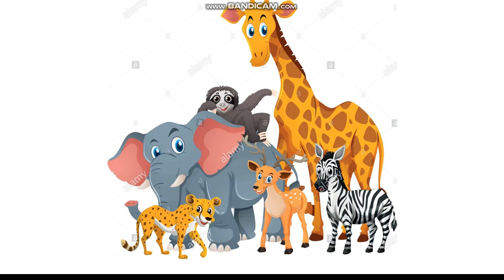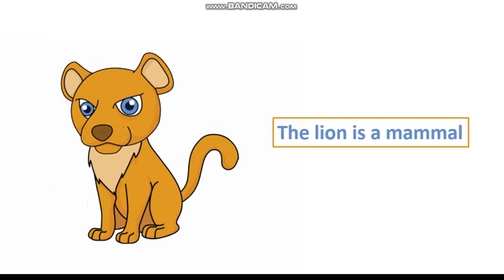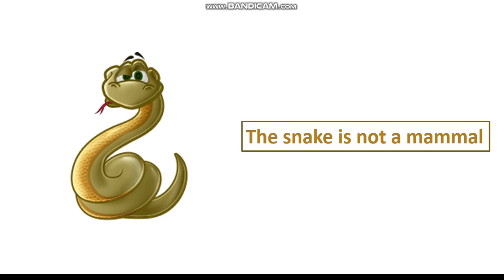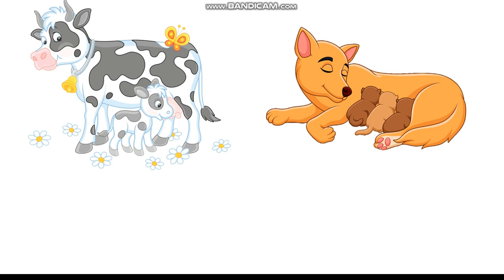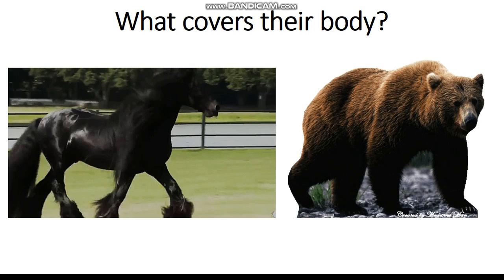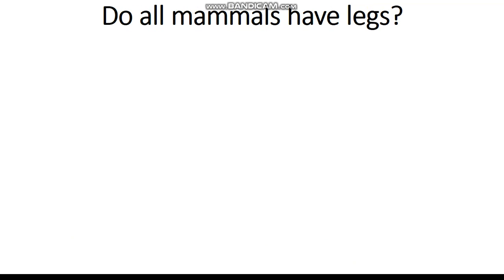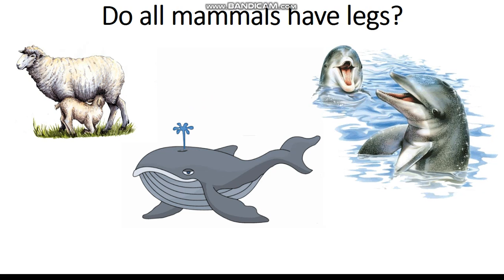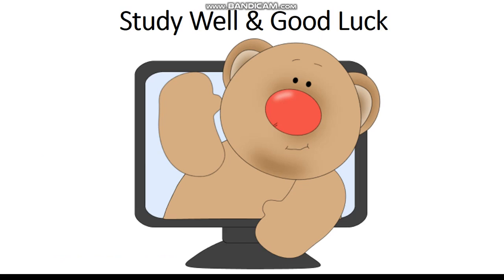Let's Learn About The Mammals! | Grade Two | Science For Kids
In this video, students will learn about the mammals and recognize the distinguishing features of them.

Summary:

- Mammals are animals that feed their young milk.
- Mammals have hair covering their body. (Examples: Hair as in horses and lions/ fur as in cats and rabbits/ and wool as in sheep)
- All mammals have lungs.
- Not all mammals have legs (example: Dolphins and whales are mammals that live in the sea and have no legs)